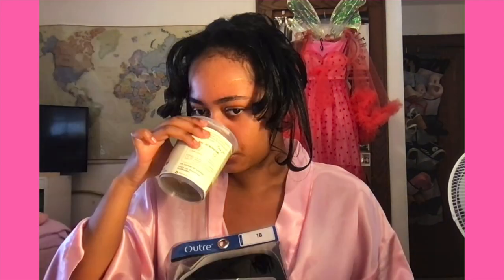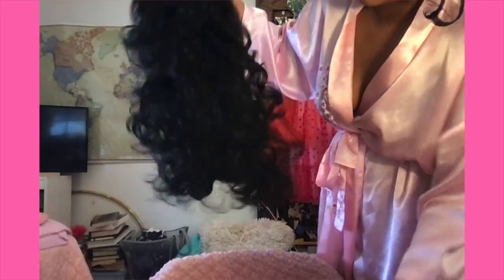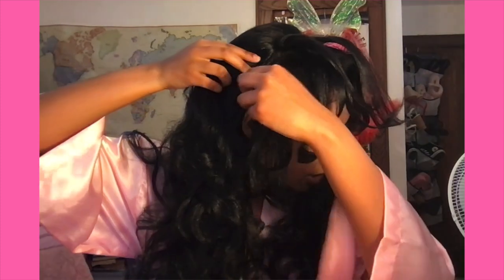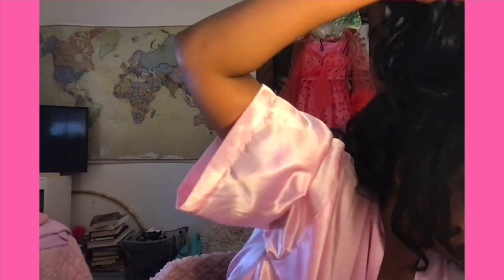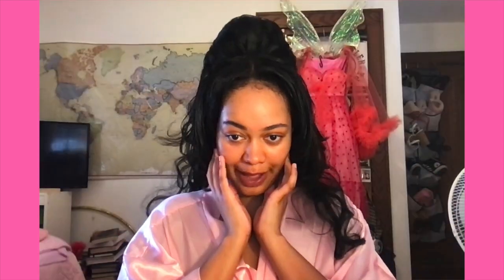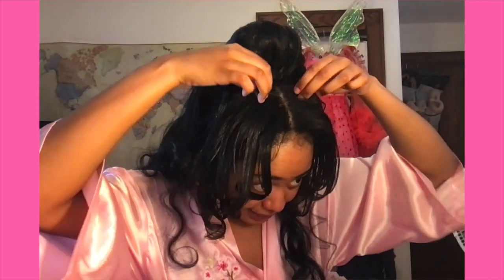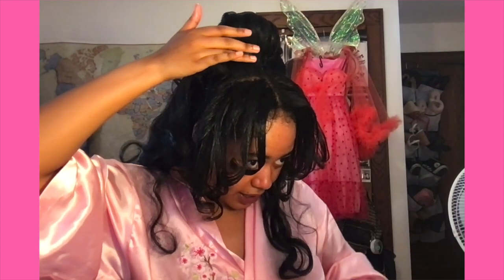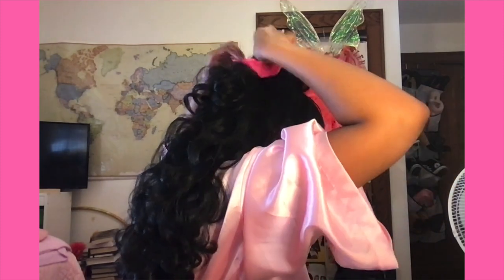PROM GRWM 2022